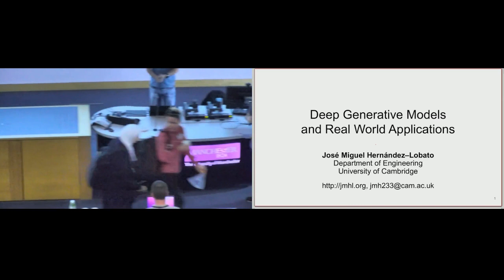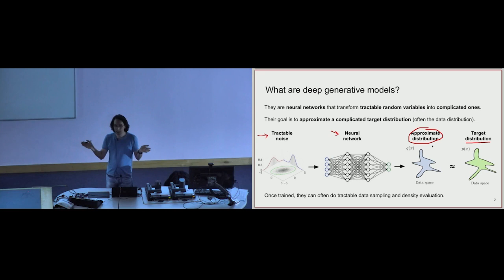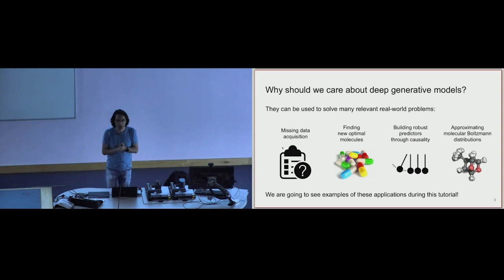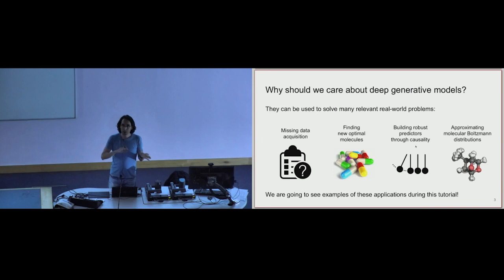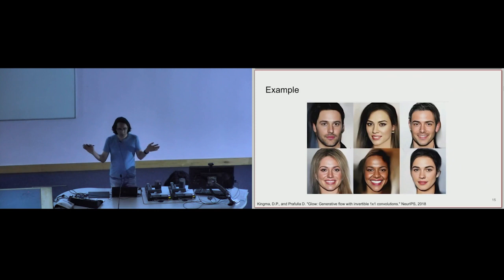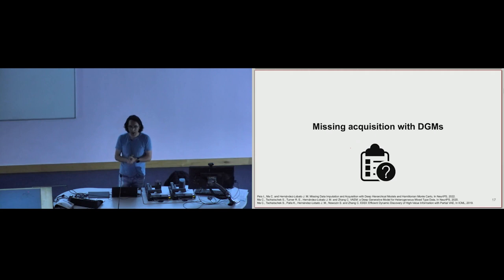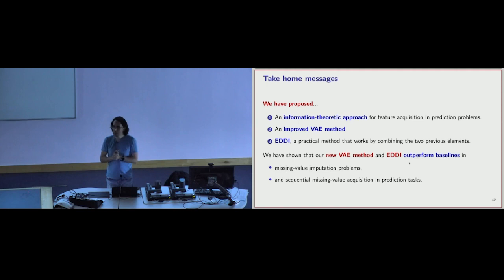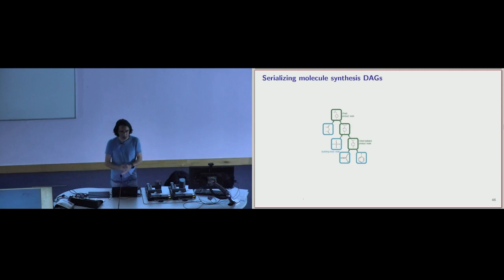Deep generative models | Jose-Miguel Hernández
The ELLIS Summer School on Machine Learning for Healthcare and Biology took place in Manchester from 14-16 June 2023.

Jose-Miguel Hernández (University of Cambridge) gave a talk on Deep generative models.